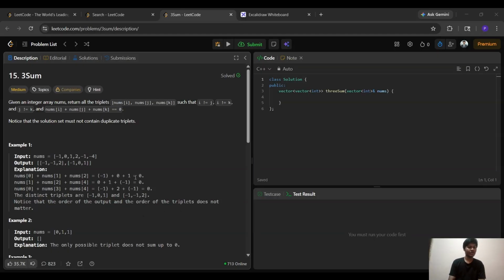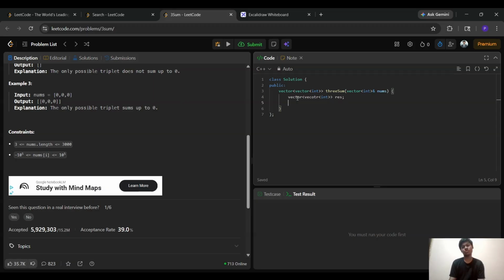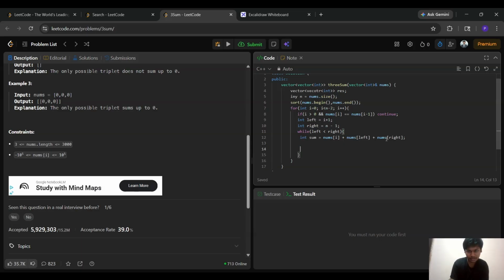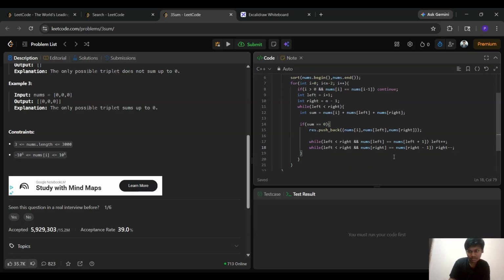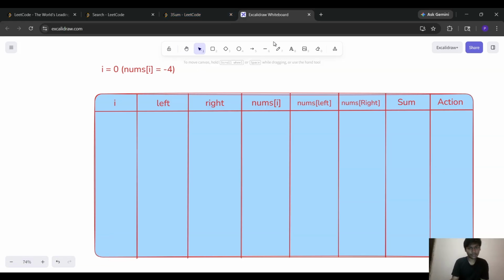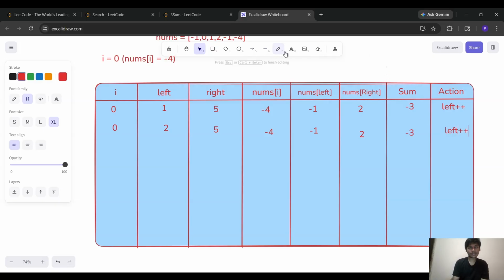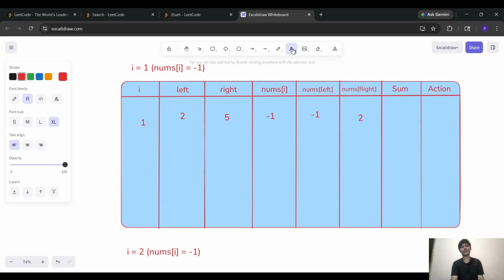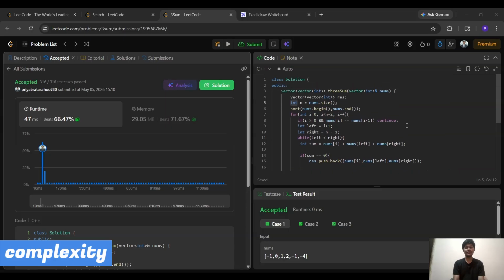🔥 3SUM LeetCode Solution Explained | BEST Two Pointer Approach 🔥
🔥 In this video, we solve the famous LeetCode 15: 3SUM problem using the Optimized Two Pointer Approach with a complete step-by-step explanation! 🚀

If you struggle with:
✅ Duplicate handling
✅ Two pointer logic
✅ Sorting approach
✅ Dry runs

We start from the brute force idea and gradually move toward the optimized solution used in top coding interviews and competitive programming.

💡 Topics Covered:
✔ Understanding the problem
✔ Real examples
✔ Intuition building

⏱ TIMESTAMPS

00:00 Intro
00:27 Problem Statement
01:15 Example Explanation
02:22 Approach
02:54 Optimized C++ Solution
10:59 Complete Dry Run
19:00 Time & Space Complexity
19:29 Summary

🎯 This video is useful for:
• LeetCode Preparation
• Coding Interviews
• DSA Practice
• Competitive Programming
• Placement Preparation